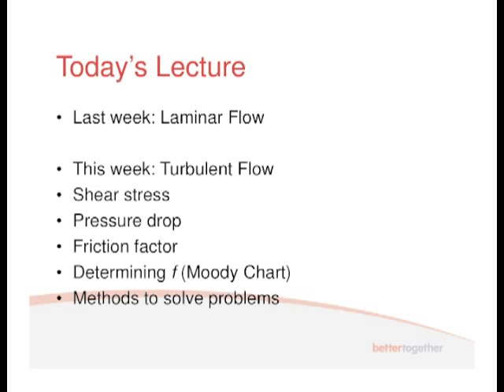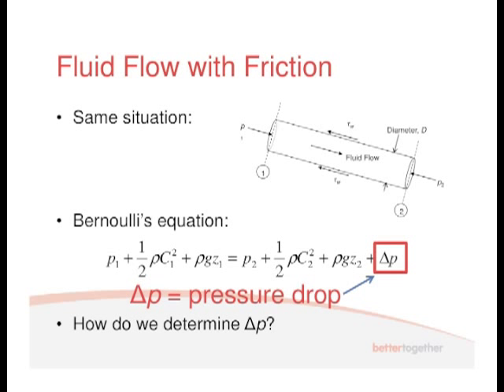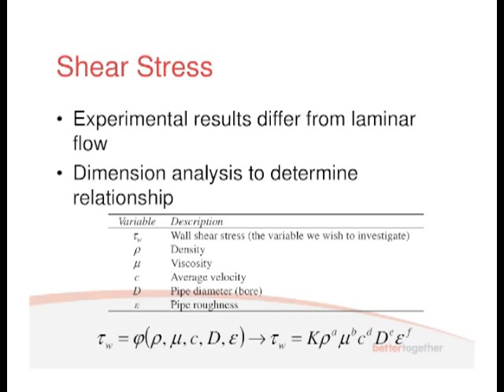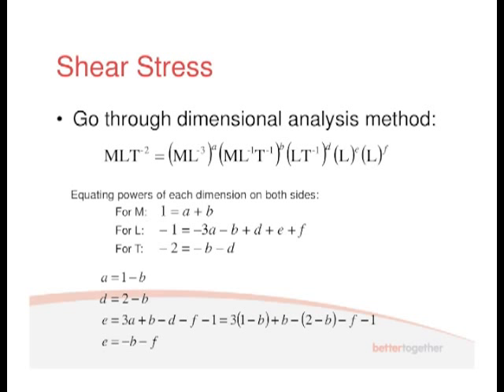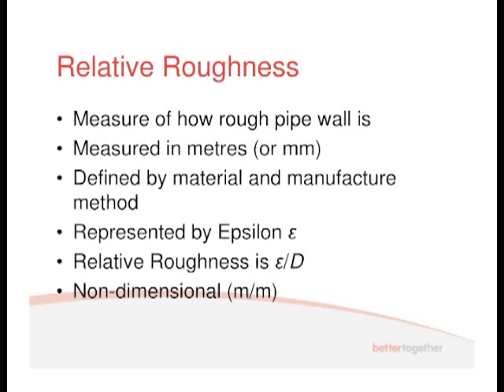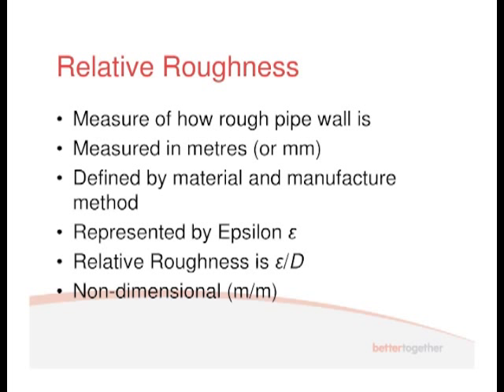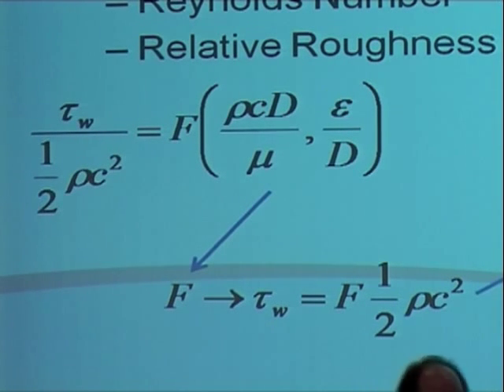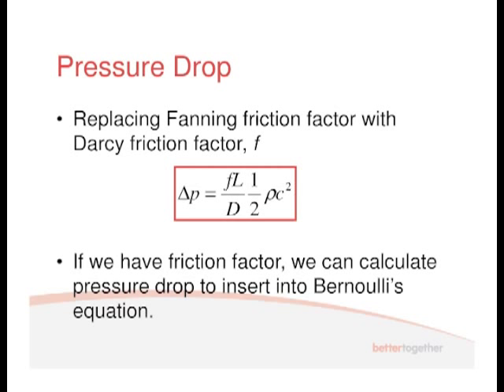Fluids Lecture 2.1 - Turbulent Flow (S2)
First part of the second fluids lecture (semester 2) as part of the module Thermodynamics and Fluids (UFMEQU-20-1), given on 28/02/11.

The video covers:
- introduction
- discussion of fluid flow with friction with turbulent flow
- how to determine the pressure drop